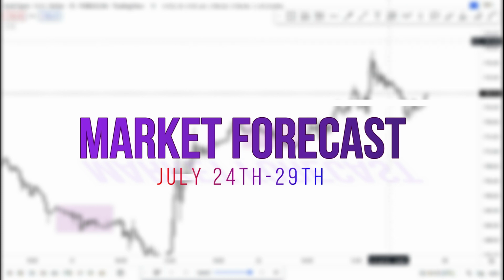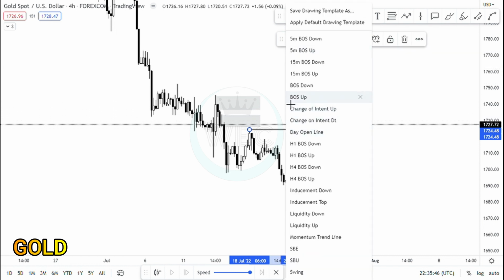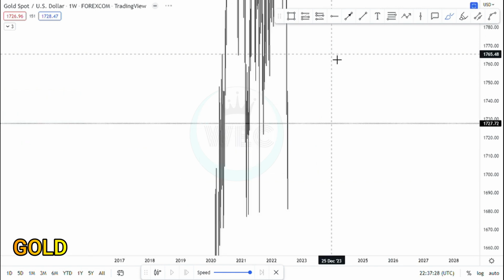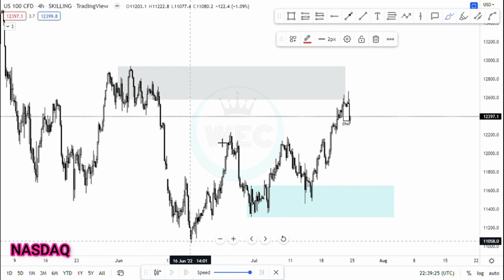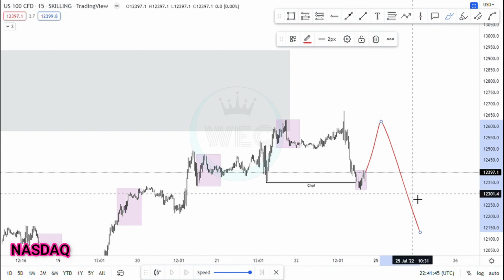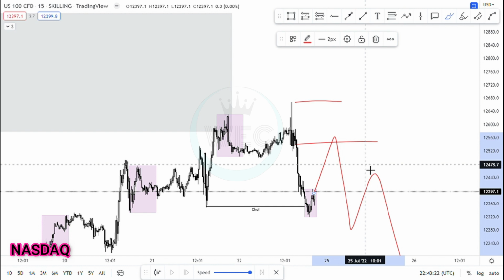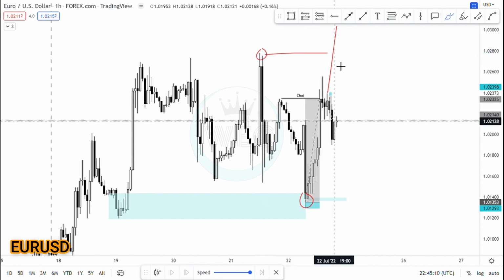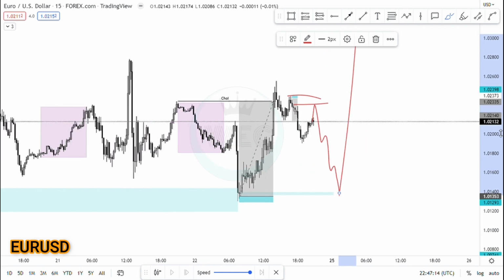GOLD, NASDAQ & EURUSD MARKET FORECAST [JULY 24th-29th]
In this video GOLD, NASDAQ & EURUSD MARKET FORECAST [JULY 24th-29th] I share with you what I think will be the directional bias on GOLD NASDAQ and EURUSD for the upcoming trading week (July 24th-29th).

NB: This is just my personal opinion on these financial instruments. I am not liable for any losses incurred. Trading is risky and you trade at your own risk.